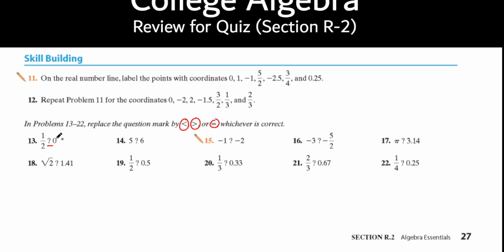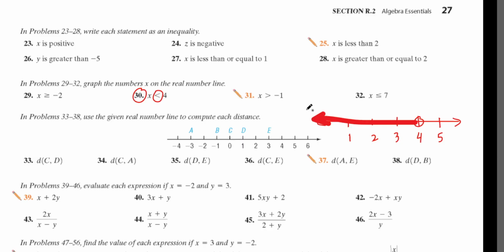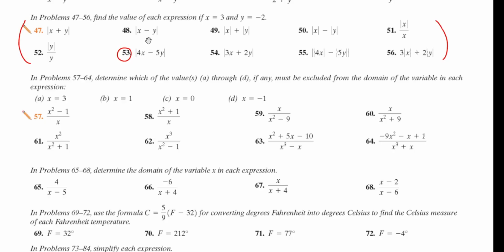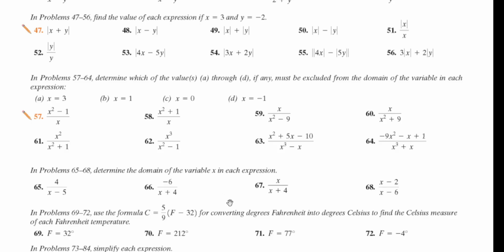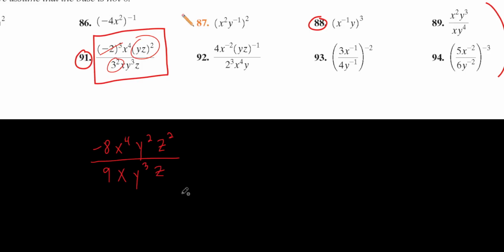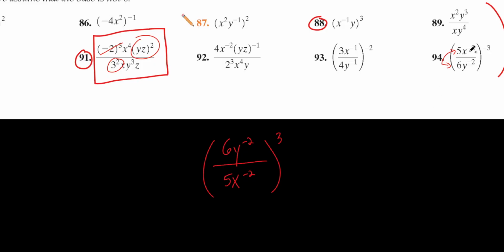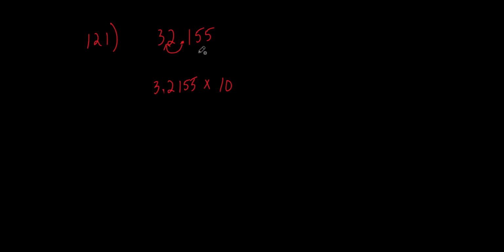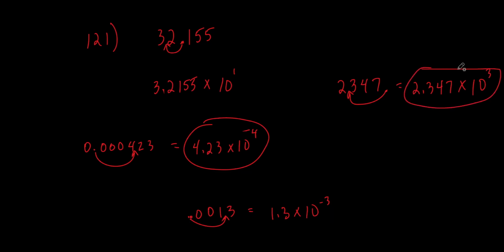College Algebra Review for Quiz (Section R-2)